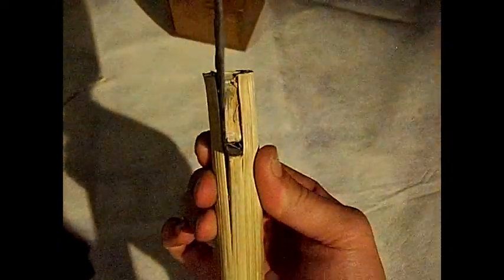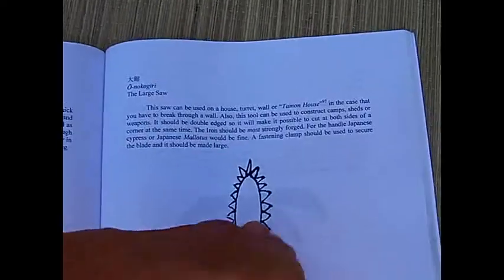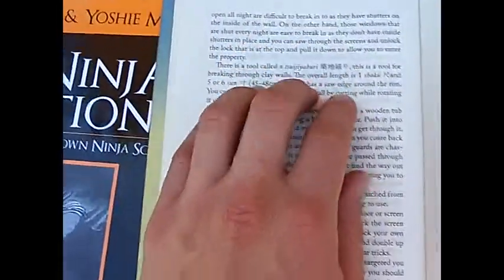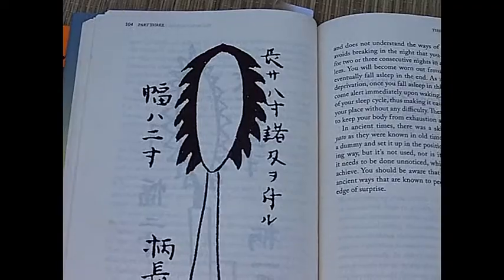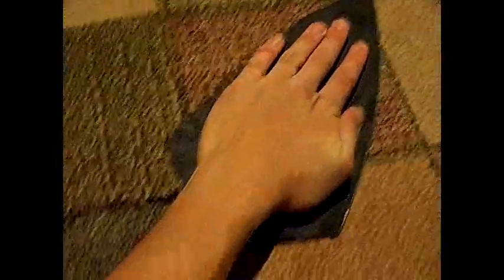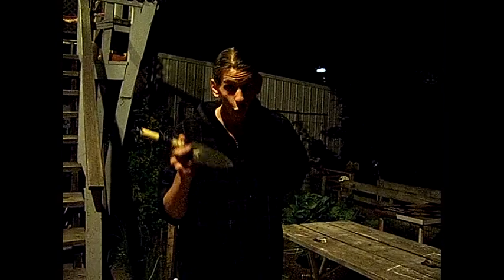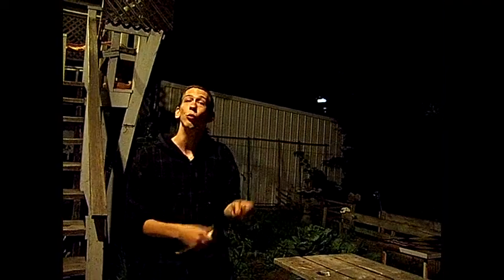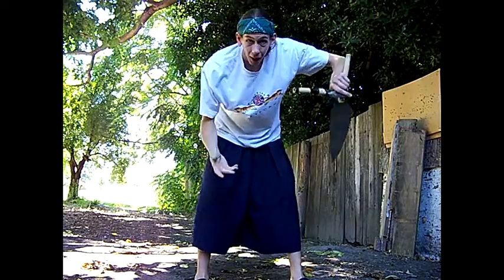Ninja wall saw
A best I can replicate of what the Ninja/ Shinibi would have used to saw through walls.